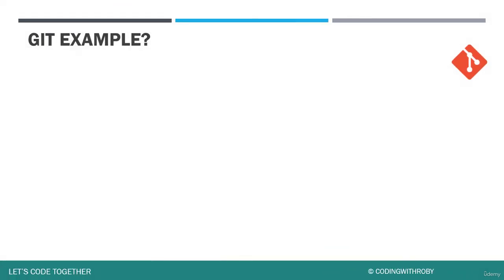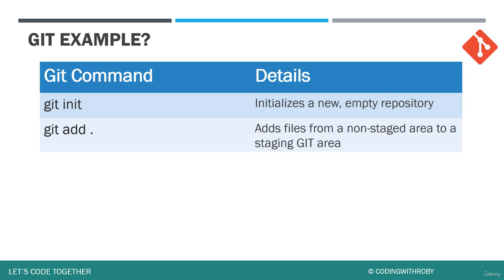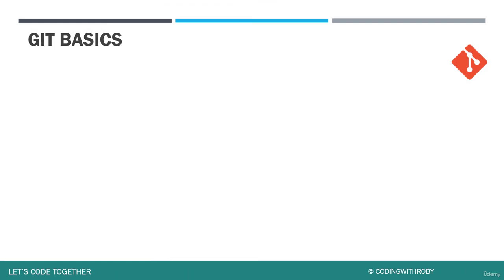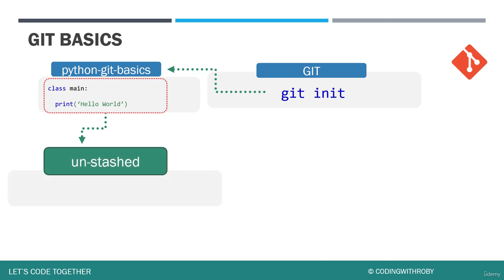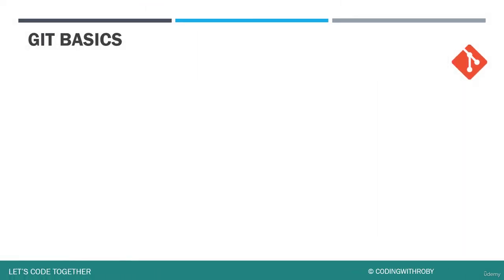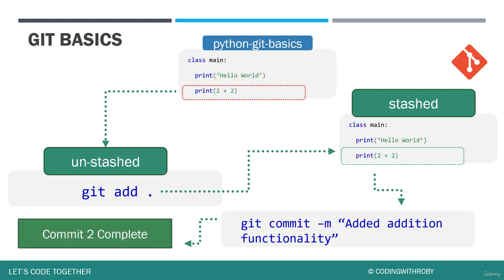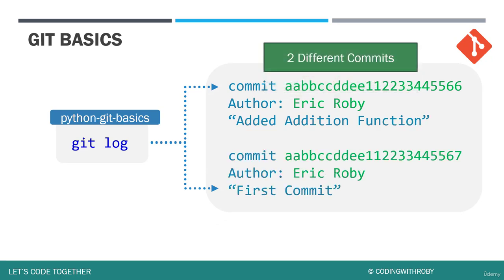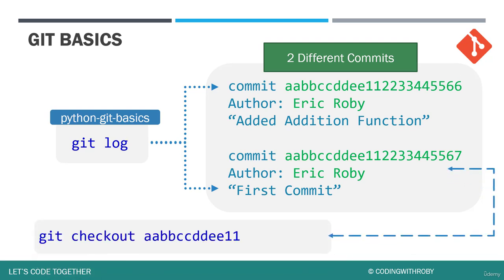004 Git Basics Overview